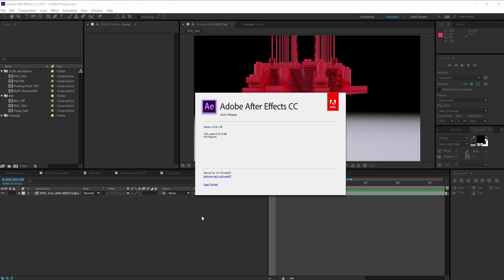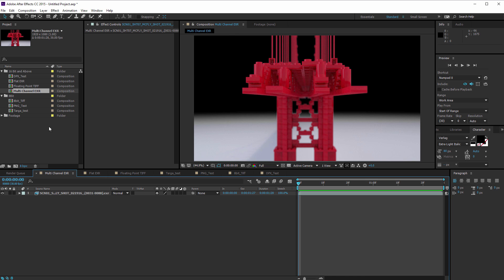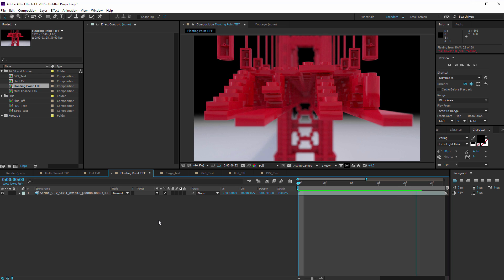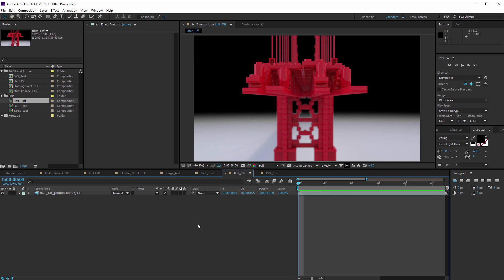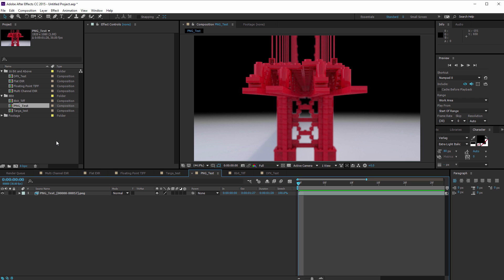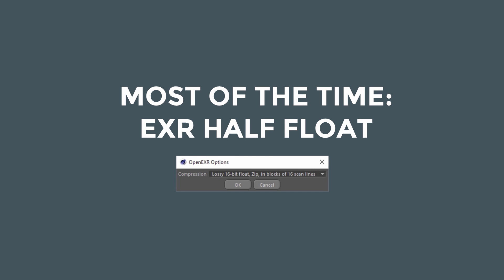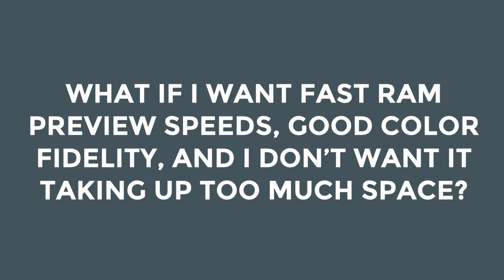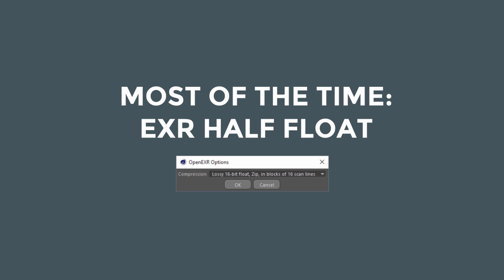What file format plays the fastest in After Effects?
Ever wonder what frame formats RAM preview in After Effects the fastest? So did we. In this tutorial, we break down the pro's and con's of different image sequence formats in After Effects. Want To Learn Cinema 4D? Join our Intro To Cinema 4D Series totally free!

The important lesson here is that there is no magic bullet solution for everyone and every job. It's all about what works for YOU and your project.

Save time and make more beautiful renders with our Cinema 4D Plugins and Texture Libraries. Visit our
store to learn more.

About This Video:
In this video, Chad Ashley from Greyscalegorilla explores image sequence formats and their pros and cons in After Effects.